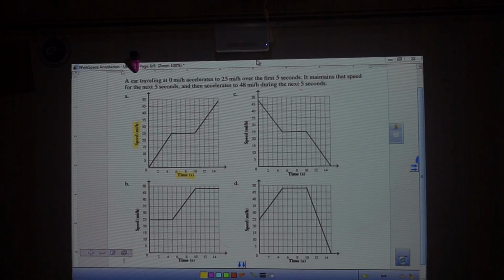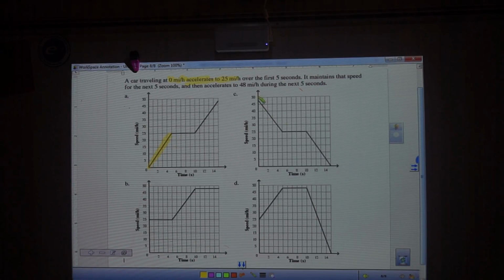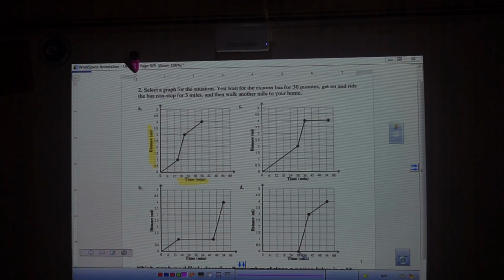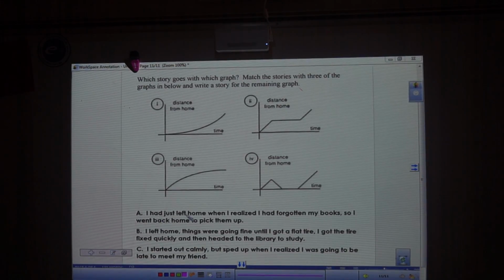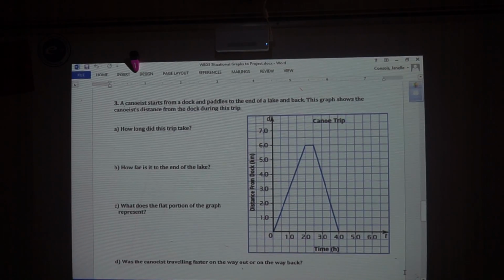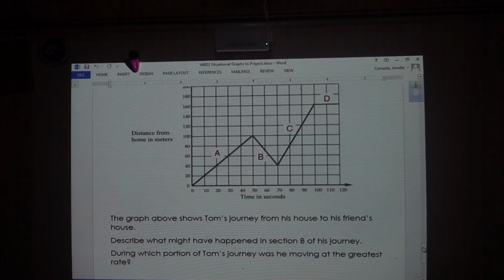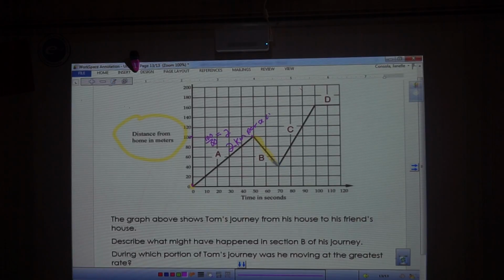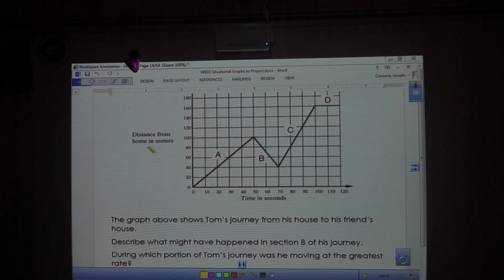Situational Graph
Wednesday 3/1